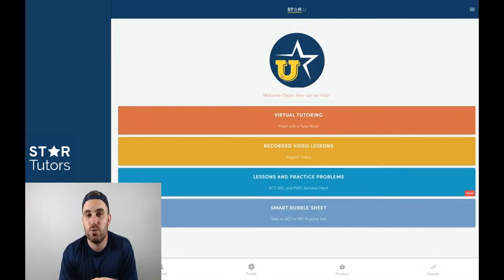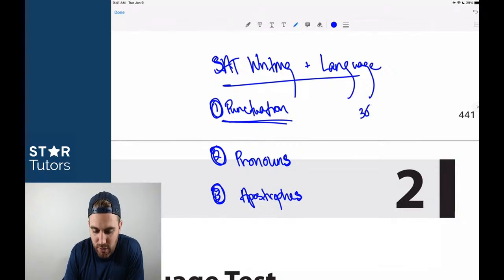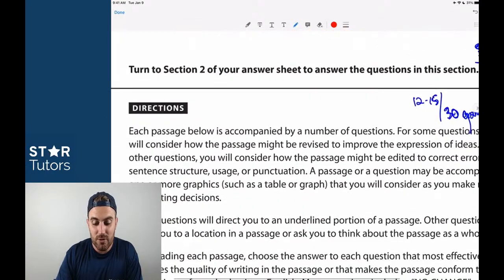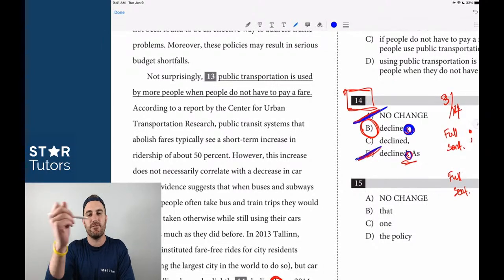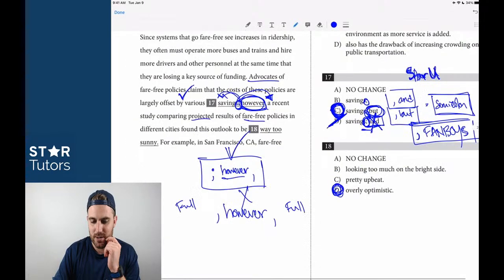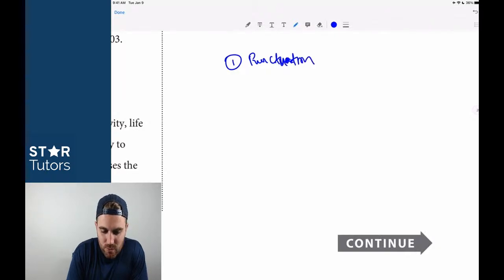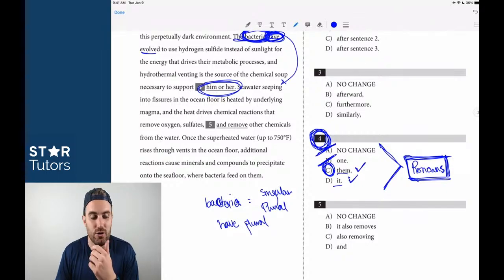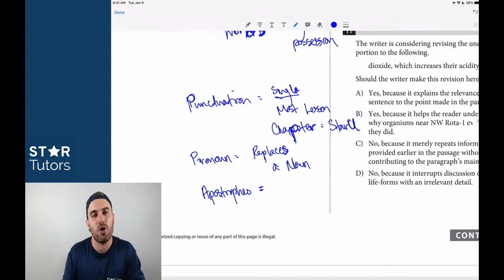Star Tutors Presents -- The MOST Important GRAMMAR RULES from the SAT Writing and Language Section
During the live stream, we will use SAT Test Form #9 for example questions.